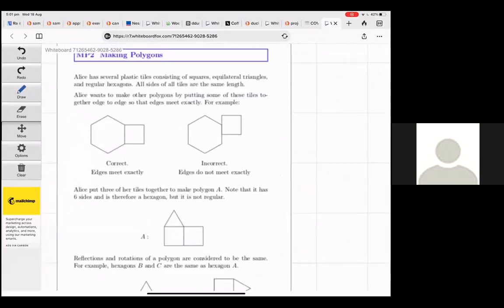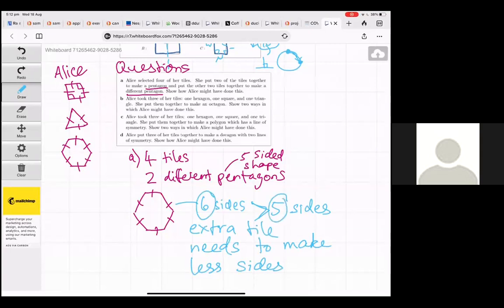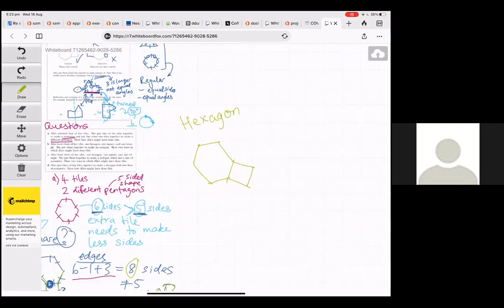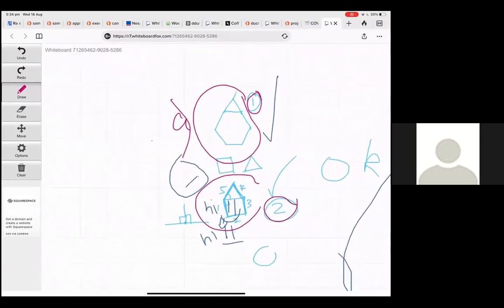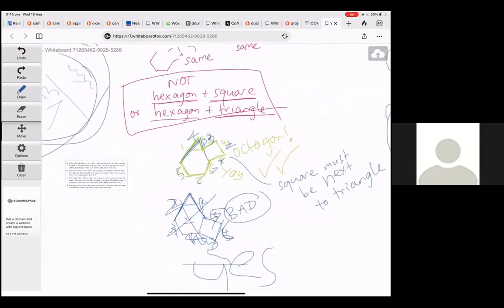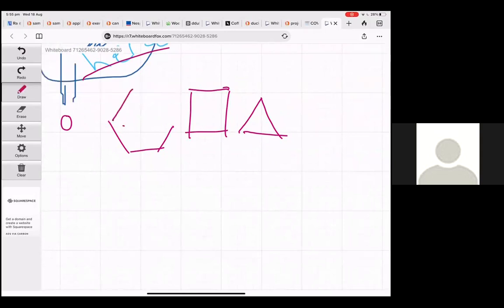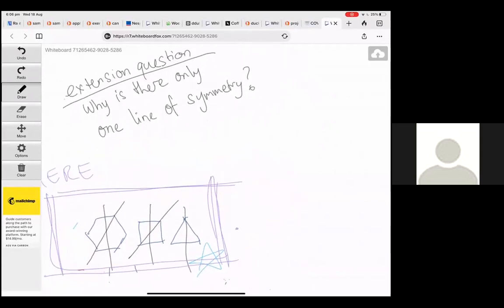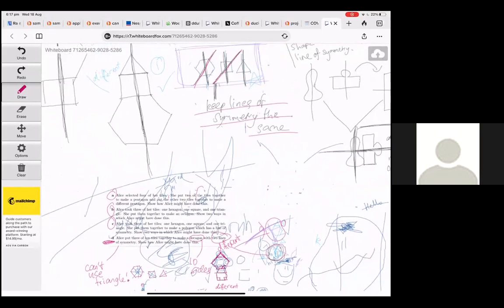gluing polygons - how many different polygons can you make? MP2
Parts a,b,c of middle primary challenge 2.
Questions answered in this video (prelude to questions is read through at the start of the video):
a) Alice selected four of her tiles. She put two of the tiles together to make a pentagon and put the other two tiles together to make a different pentagon. Show how Alice might have done this.
b) Alice took three of her tiles: one hexagon, one square, and one trian- gle. She put them together to make an octagon. Show two ways in which Alice might have done this.
c) Alice took three of her tiles: one hexagon, one square, and one tri- angle. She put them together to make a polygon which has a line of symmetry. Show two ways in which Alice might have done this.